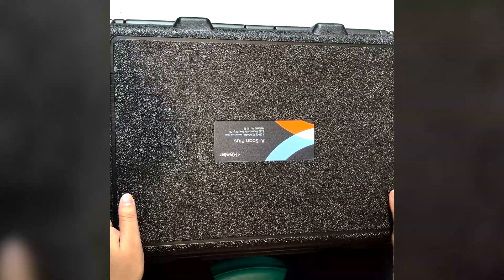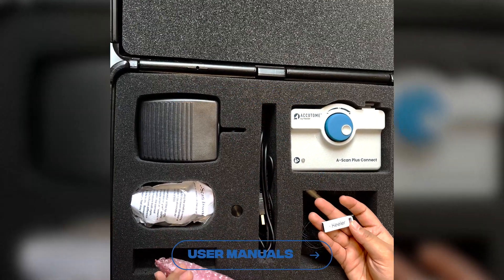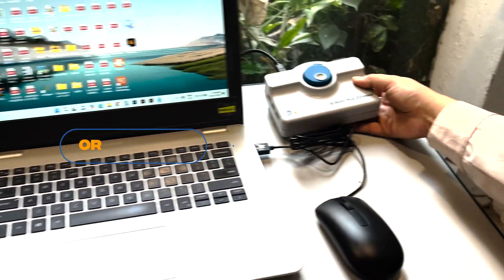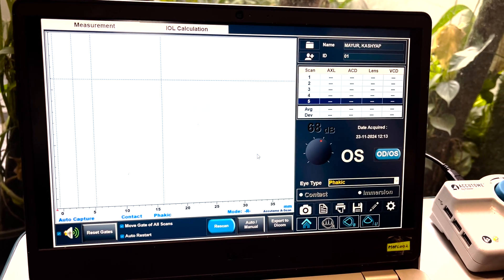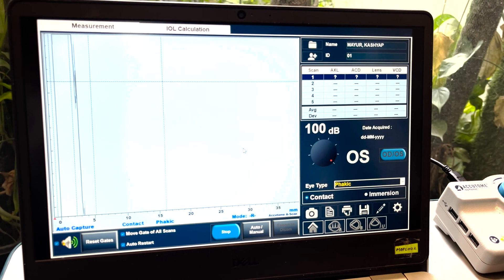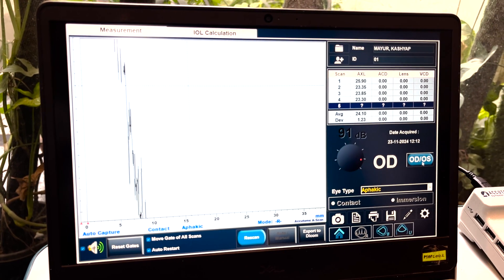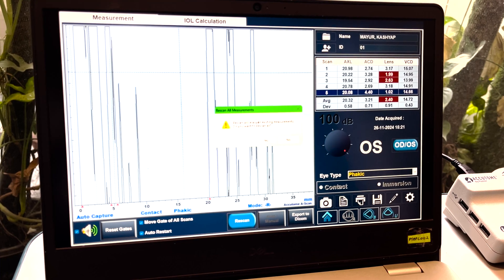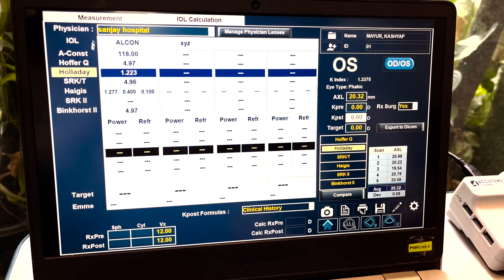Unboxing the A-Scan Connect | Matronix Optotechnik Pvt Ltd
Welcome to the official unboxing video from Matronix Optotechnik Pvt Ltd! Today, we're excited to introduce the A-Scan Connect, a revolutionary diagnostic tool for ophthalmologists. The A-Scan Plus comes with the innovative Keeler Connect software, which turns your Windows laptop or PC into a versatile diagnostics console.

With the A-Scan Connect, you can effectively measure, calculate, and refine your refractive cataract surgical outcomes—whether you're in the clinic or on-the-go. This compact, high-performance solution is designed to make cataract surgery more efficient, accurate, and streamlined.
🔹 *Key Features of A-Scan Connect & A-Scan Plus*
🔹 *How Keeler Connect Software Enhances Your Diagnostics*
🔹 *Easy Setup and Integration with Your Windows Device*
🔹 *Perfect for On-the-Go & In-Clinic Usage*
🔹 *Why Choose Matronix Optotechnix as Your Trusted Dealer?*

As an authorized dealer of A-Scan Connect, we are proud to bring you this cutting-edge technology that will elevate your cataract surgery outcomes. Watch the video to discover all the amazing features and benefits that this product offers!